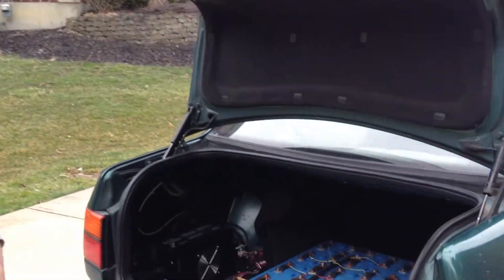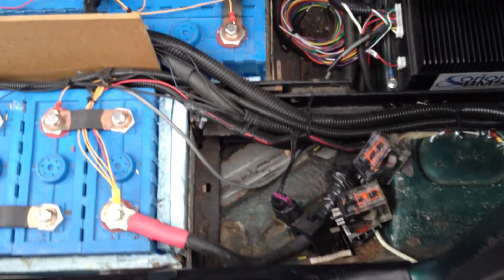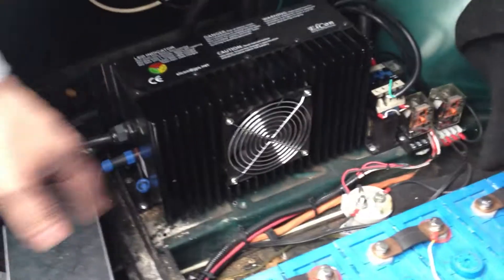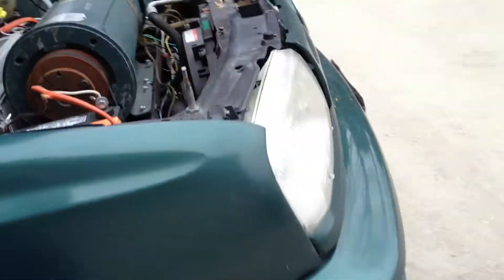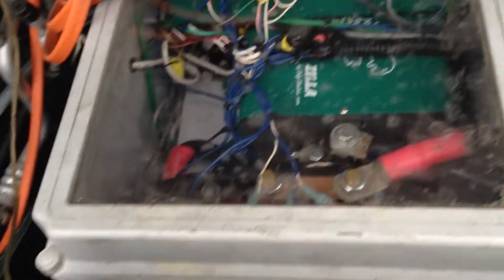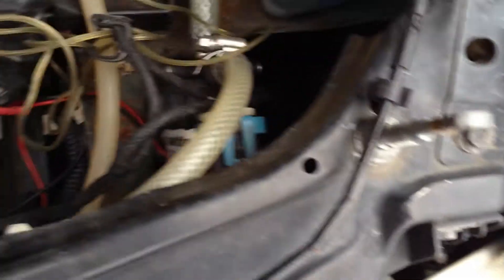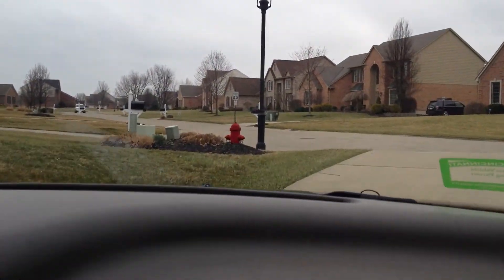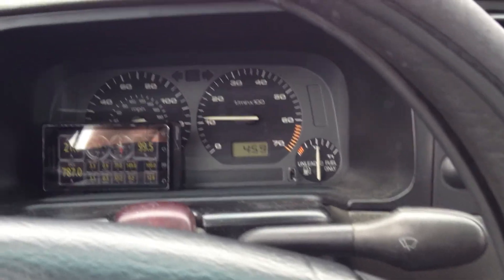Steve Skarda's JettaWatt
This is a video I put together to provide a brief overview of the car I converted to electric for a class I am taking at UW-Madison